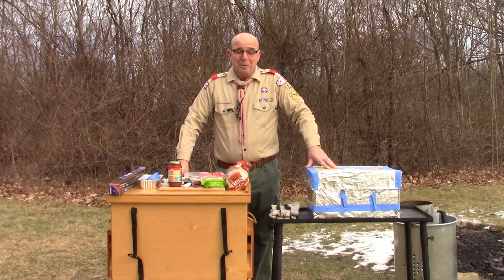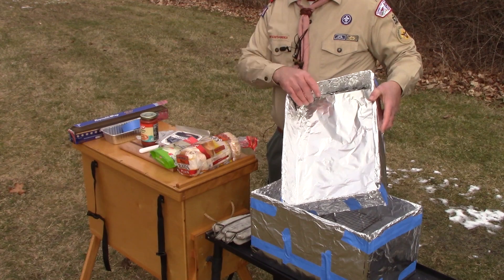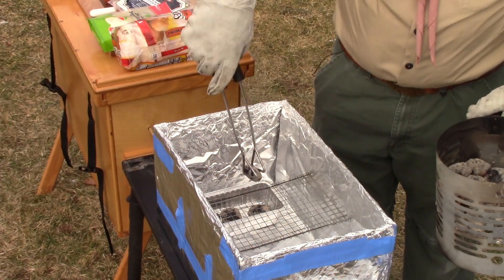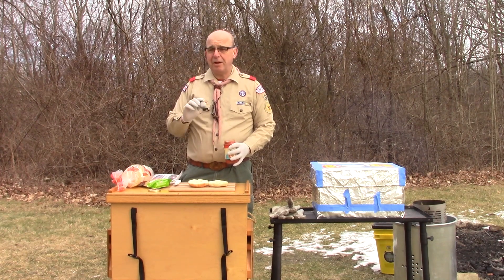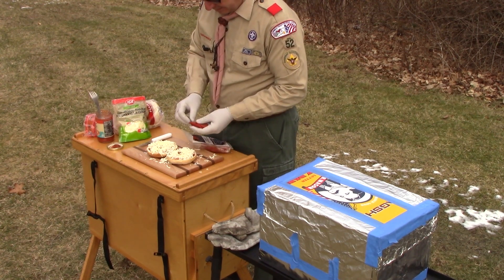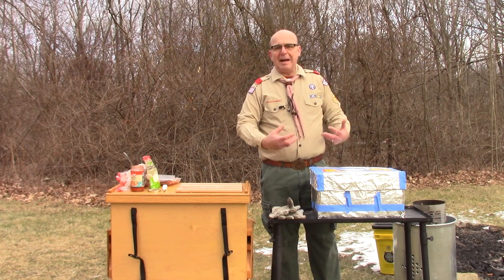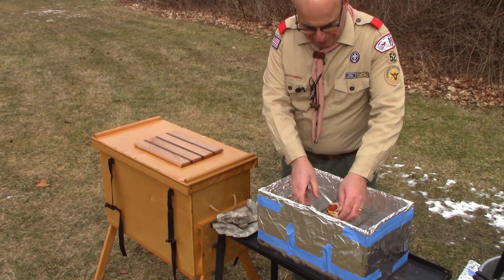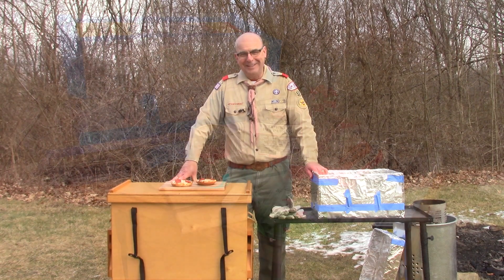Cardboard Box Oven Bagel Pizzas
Turn a standard cardboard copy paper box into an outdoor oven with some patience, a roll of heavy duty aluminum, painter's tape, hardware wire and a few metal wire coat hangers.   Charcoal briquettes placed in foil tins within the oven supply the heat.  Bagel pizzas will be crispy and ready to eat in no time.